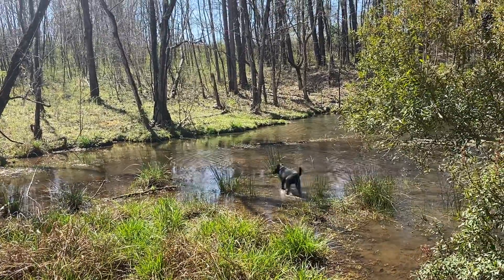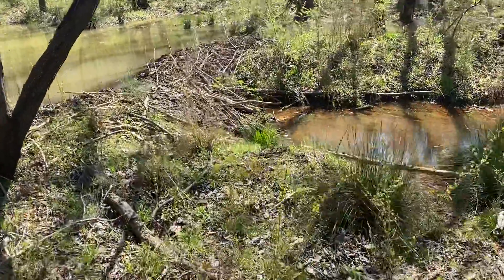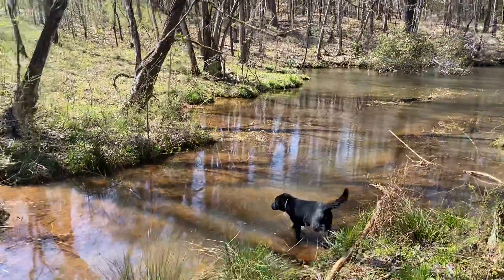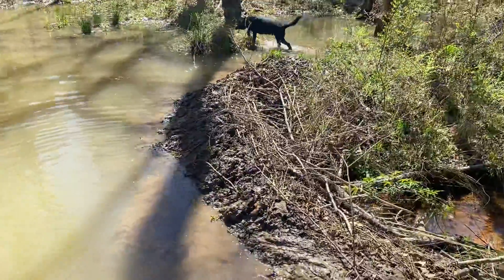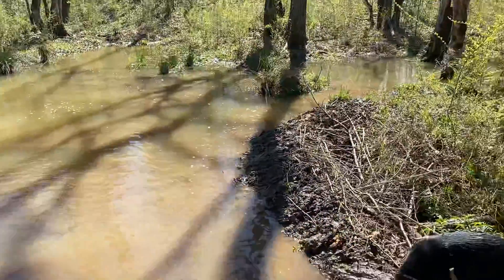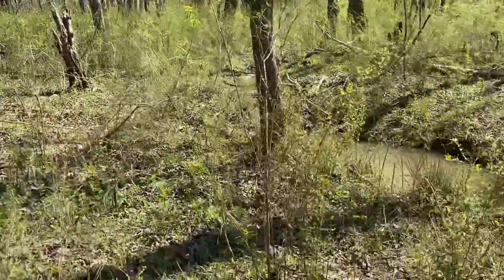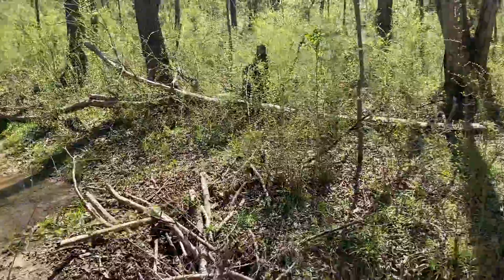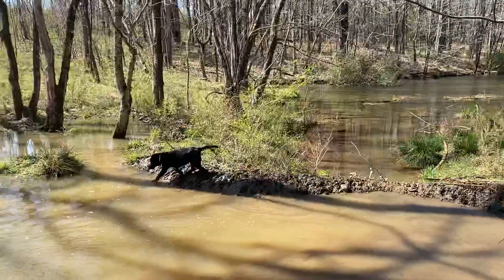Three things to know about beavers on your homestead - Living Simple with Demp